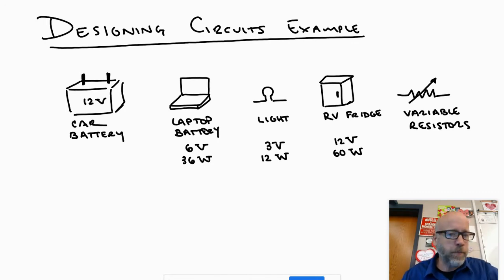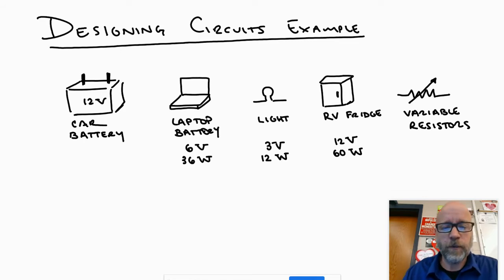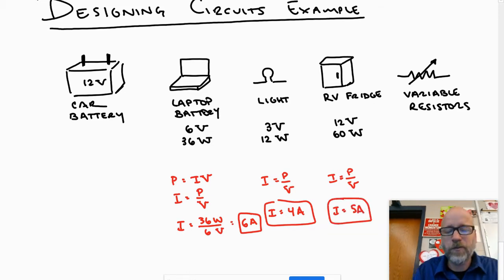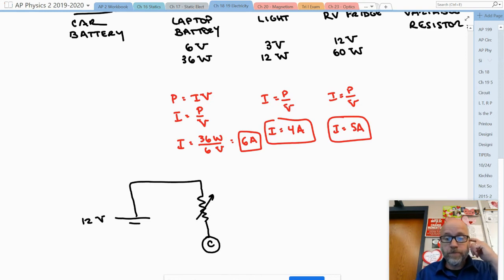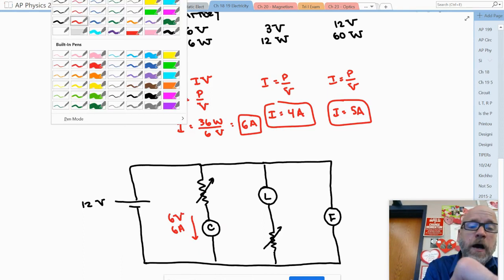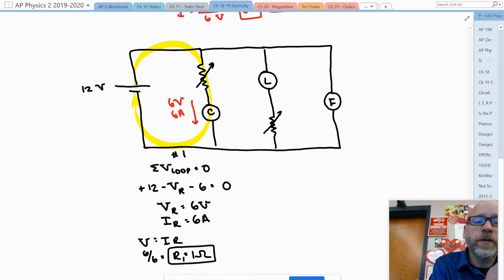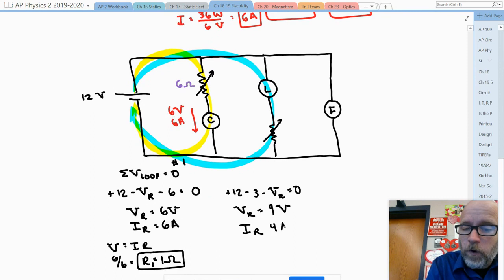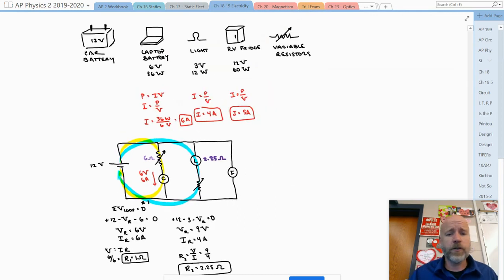Designing Circuits Example 8 min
This video was made during the fall of 2020 for my AP Physics 2 students who were doing remote learning due to Covid-19 at Winnacunnet High School.  This video is an example of how to design a circuit, utilizing variable resistors, to obtain certain voltage drops and currents through various electrical devices.